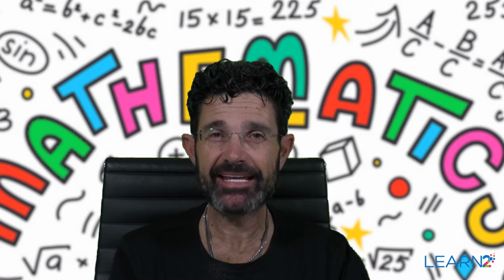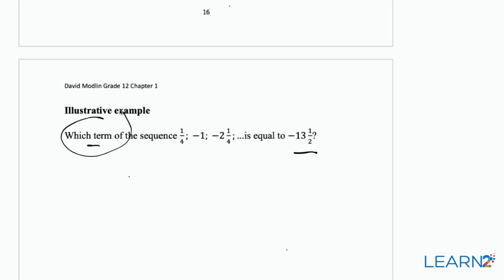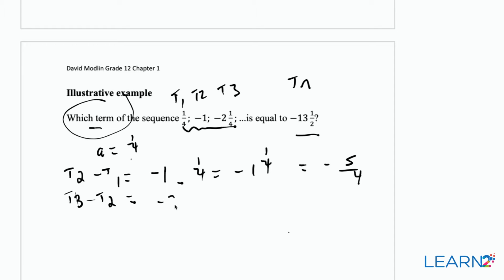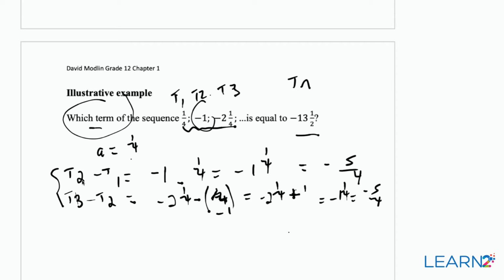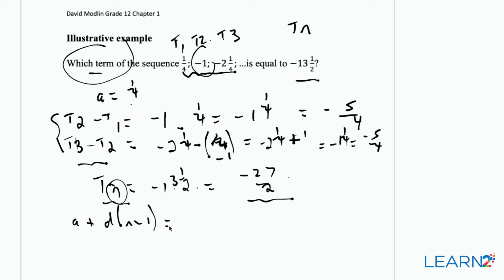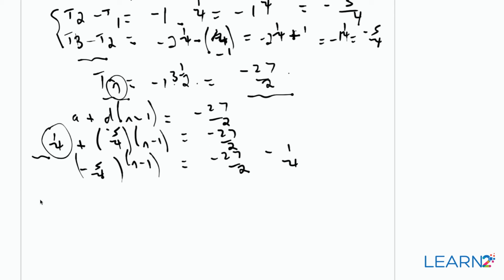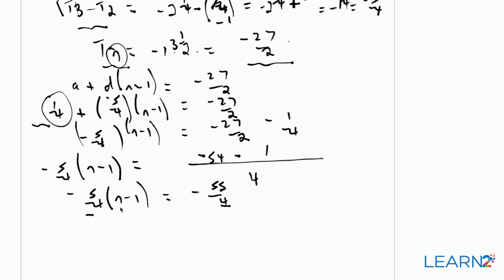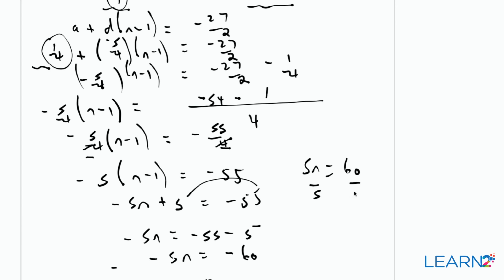Grade 12 Arithmetic sequences